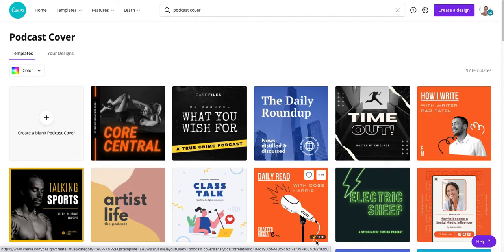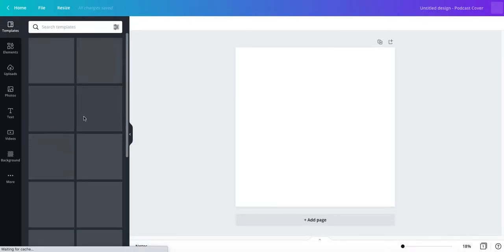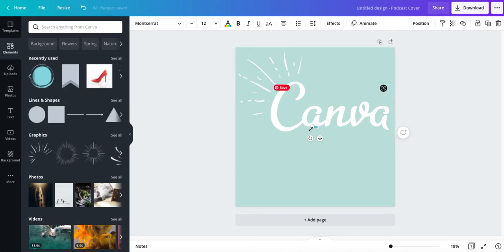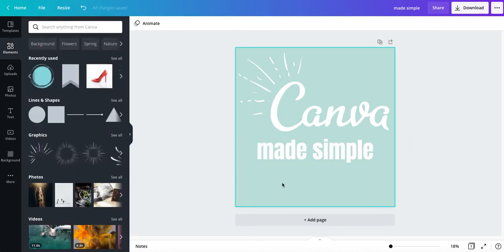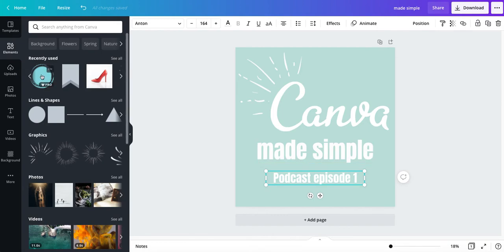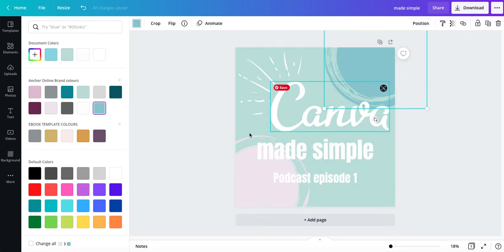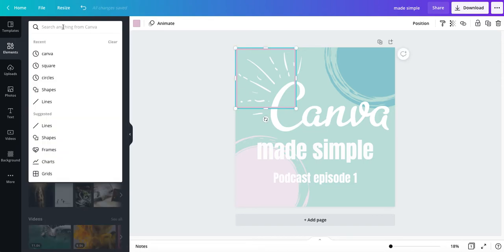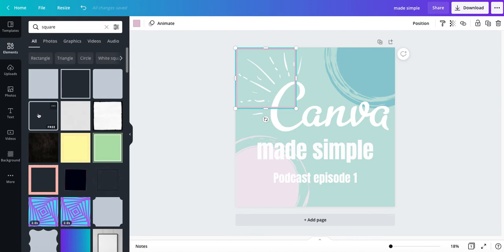Create a podcast cover in Canva canva # canvassador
Create an effective looking podcast cover that will help you stand out

This video is part of a 30 day design challenge, why not check them all out and take part in the challenge.

Sign up to our newsletter for all things Canva and Ai

OR JOIN THE BIZ DESIGN VAULT  - The Vault For small businesses who want to master Canva and AI for content creation, lead magnets and passive income streams and is only £10 per month or £99 per year